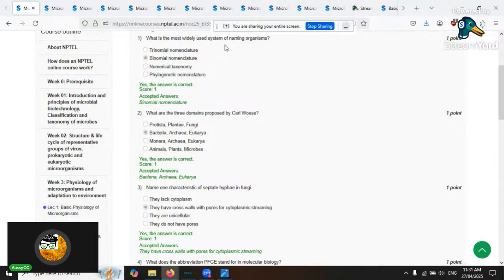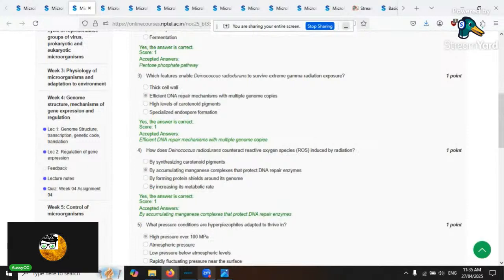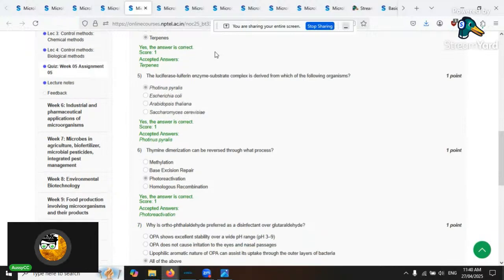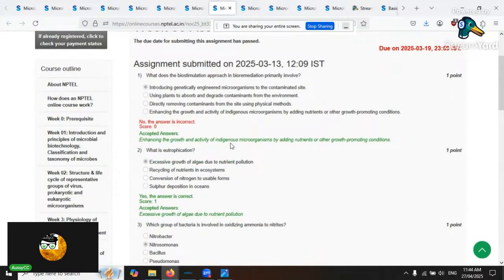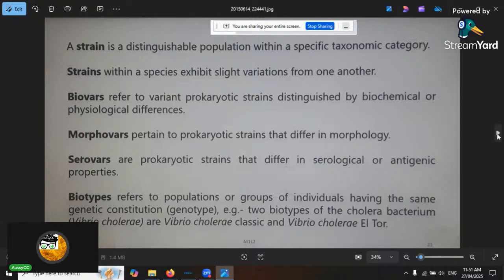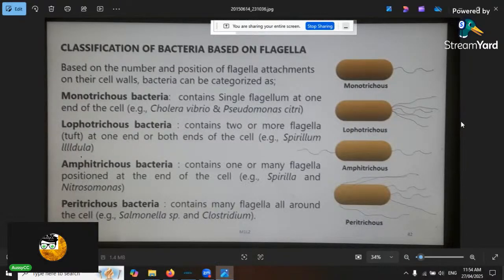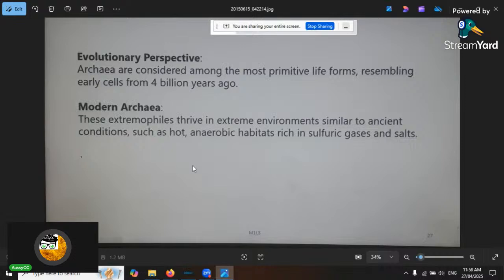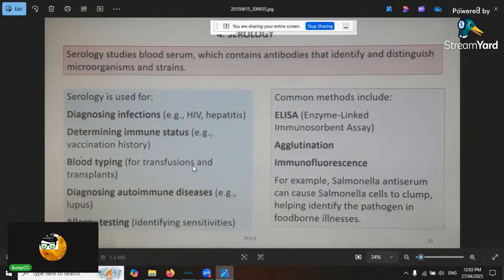Study Session - Microbial Biotechnology (2024) University Course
University course exam prep. I go through lots of question's. This is a Educational and Scientific channel.

Papers/ Websites discussed today;

This is a Educational and Scientific channel covering Plant Science, Soil Science & Microbiology. I use my University slides for our discussion's.